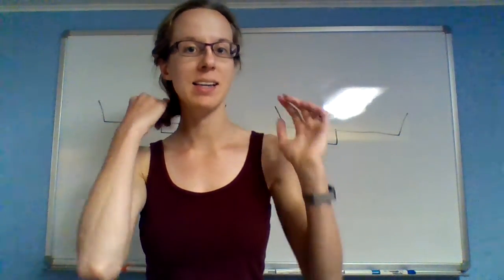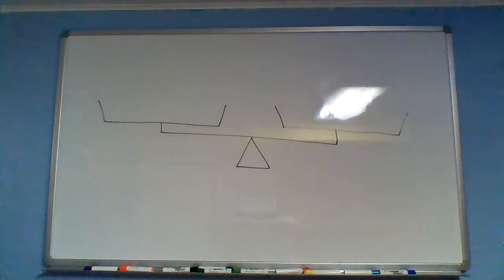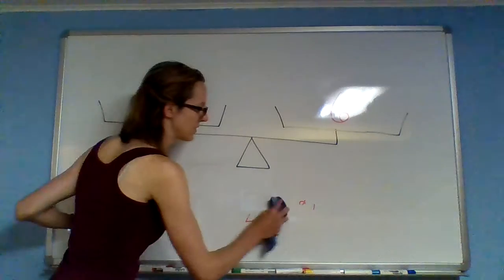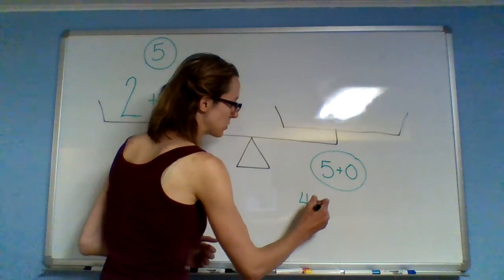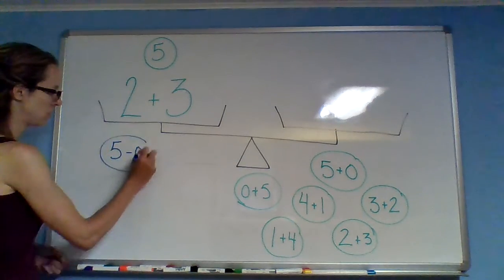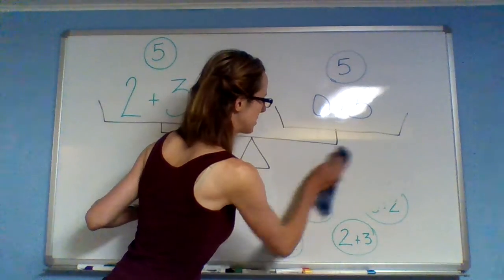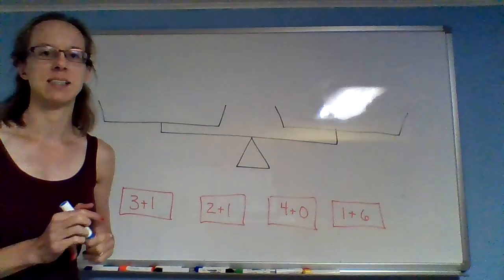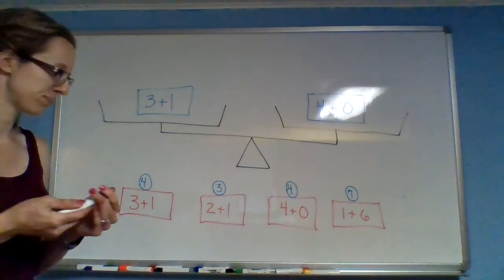Math Maintenance - 5K - Day 20